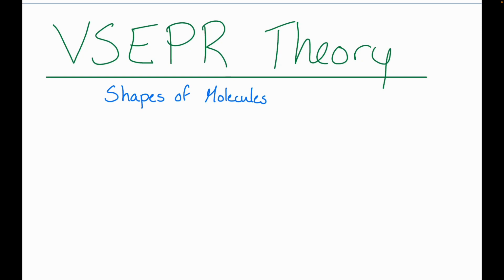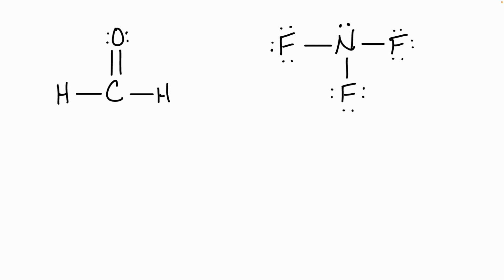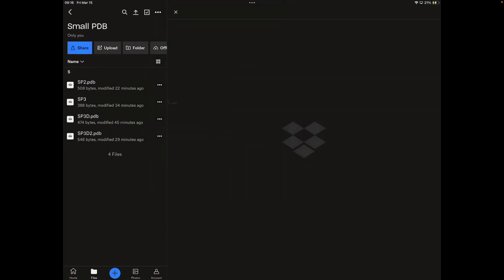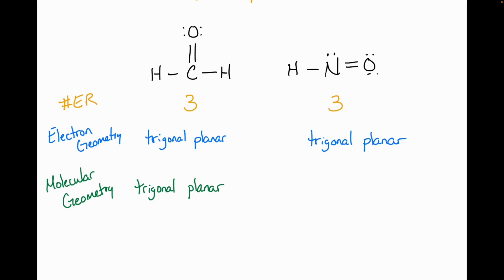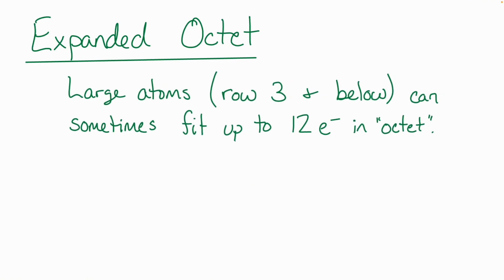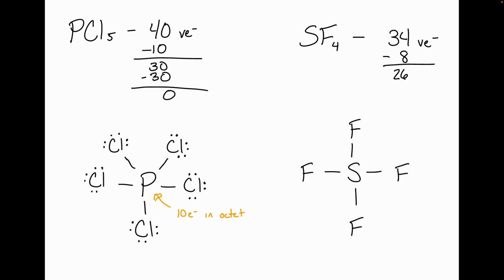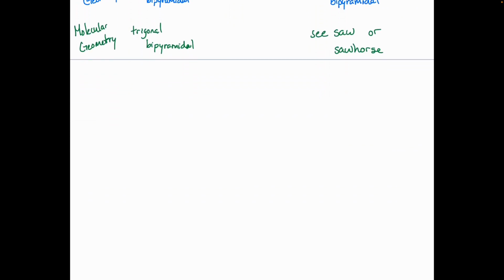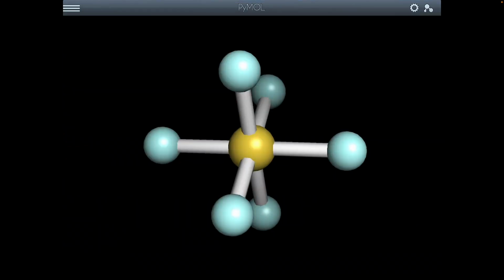Chem1ASP24 Week 8 Lecture 4